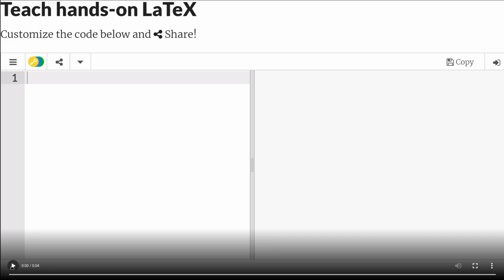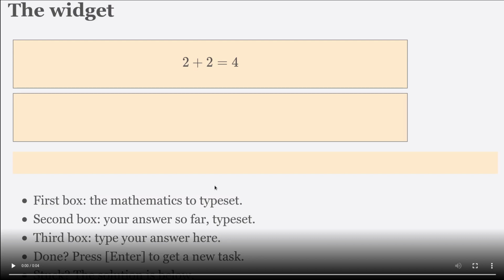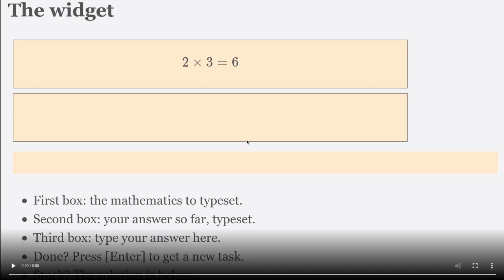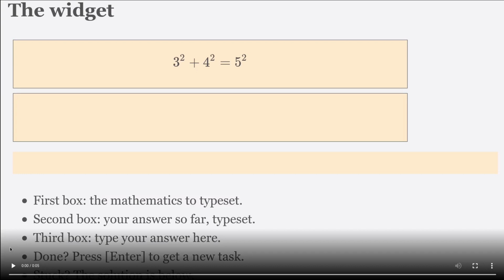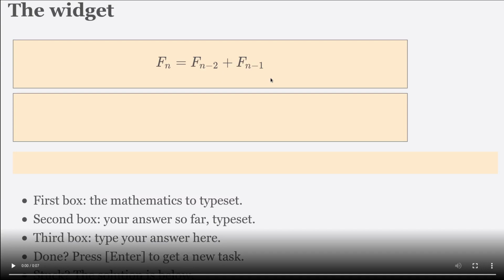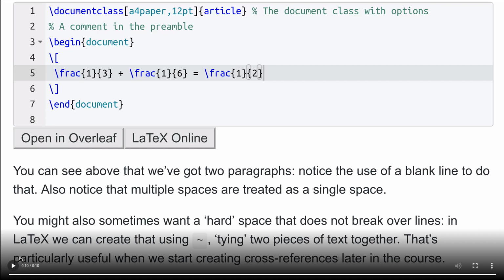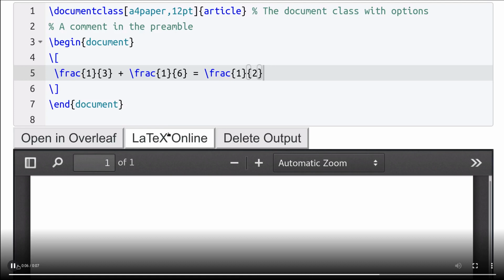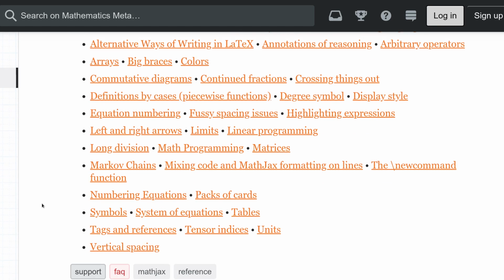TUG 2020: Learning LaTeX: Screencasts of 4 sites